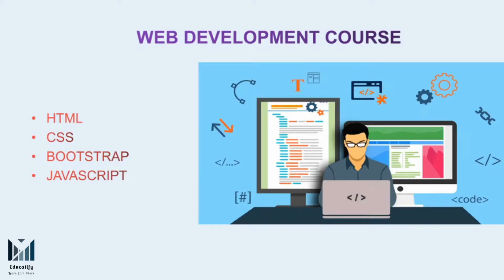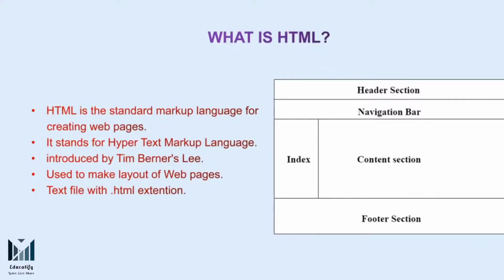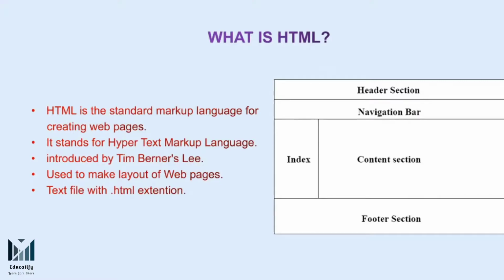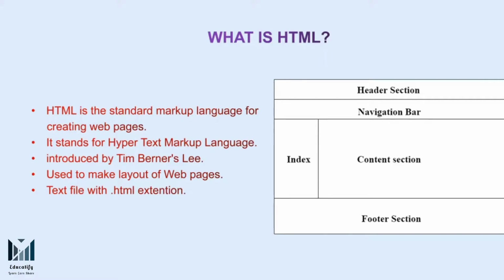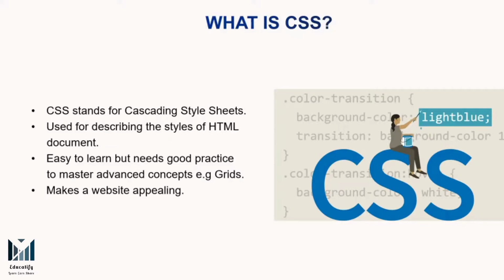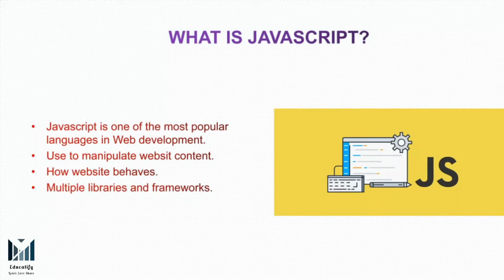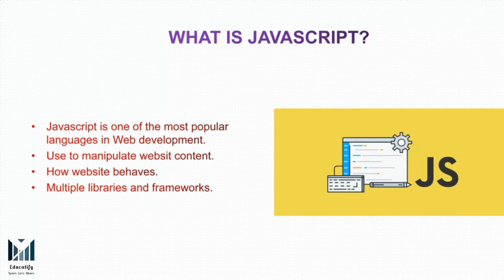Learn Web Development | Web Development 2020 Complete Tutorial Course Part 1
This is part 1 of Web Development series 2020. In this video, we will have a basic overview of the following topics:
HTML, CSS, Javascript & Bootstrap

HTML CSS
and all other programming languages
web development tutorial for beginners,
web development advanced tutorial,
web development basics,
web development bootstrap,
web-development javascript
Electronic Technology
General Knowledge
Electrical Technology
Future Technology
never stop learning,
never stop learning best motivational speeches,
never stop learning because life never stops teaching speech,
never stop learning motivational video,
never gonna stop learning the ways of love,